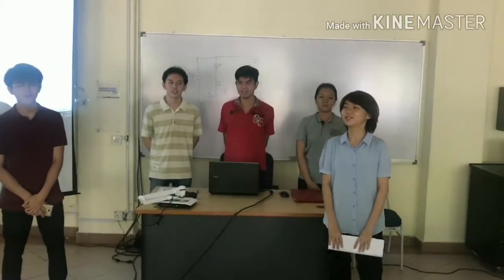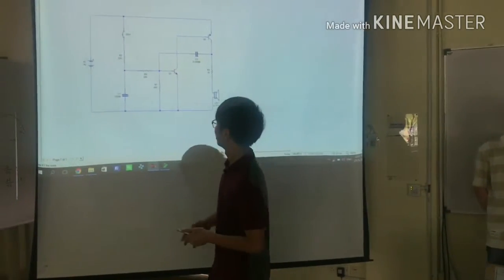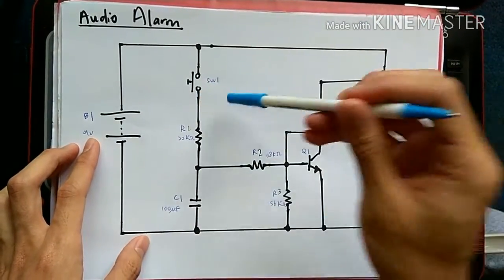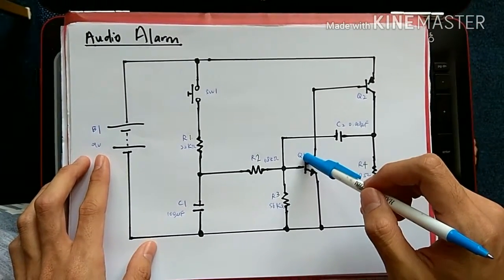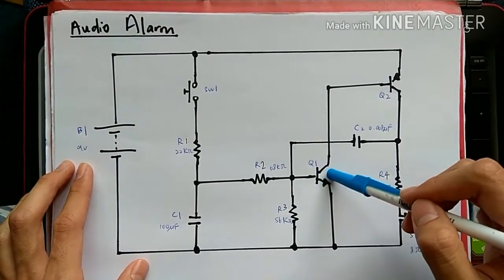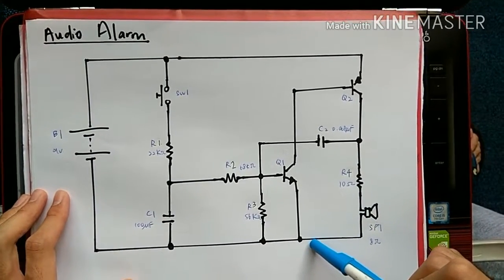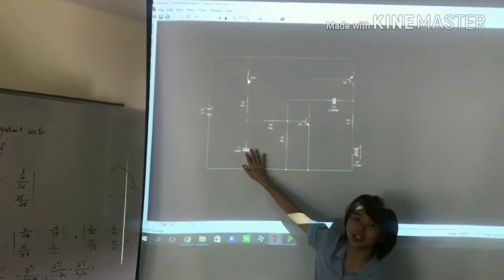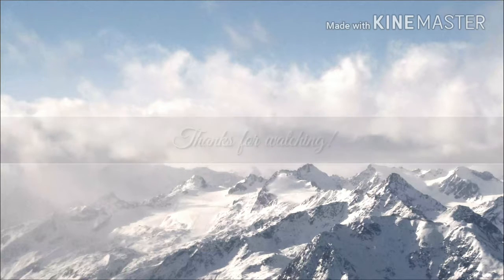ELECTRONIC PROJECT : Audio Alarm Circuit